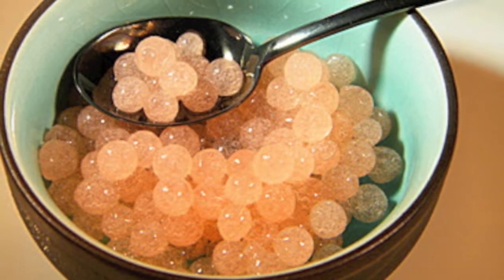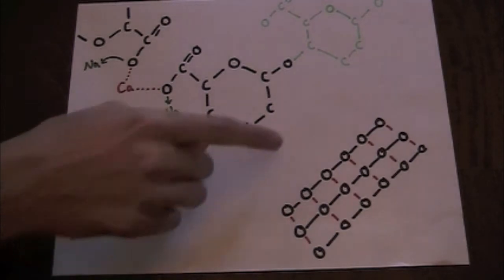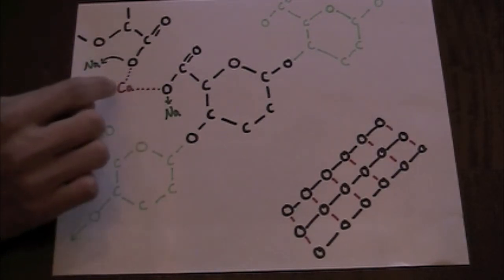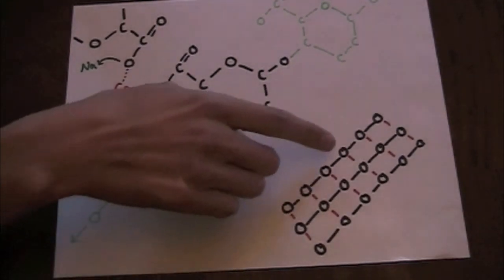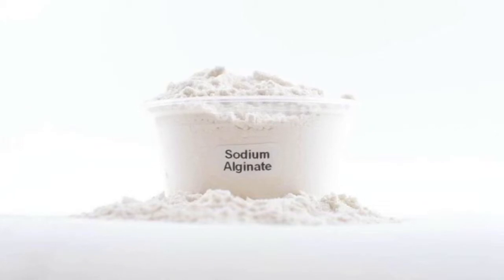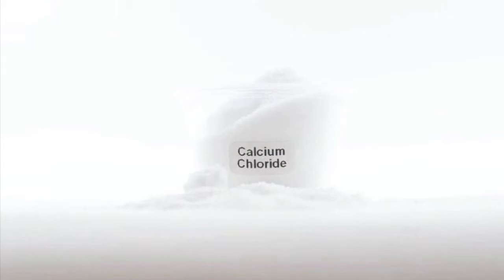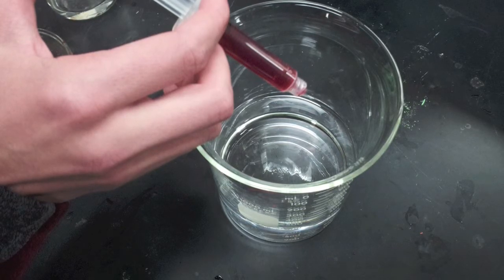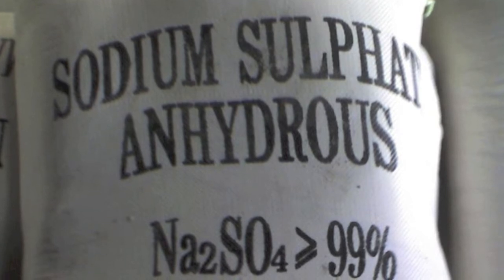I Can't Believe It's Not Caviar!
AP Chem Final Project: I Can't Believe It's Not Caviar! lab, video portion.
Zizmor D°
By Avner Kreps, Ben Fearon, and George Yu